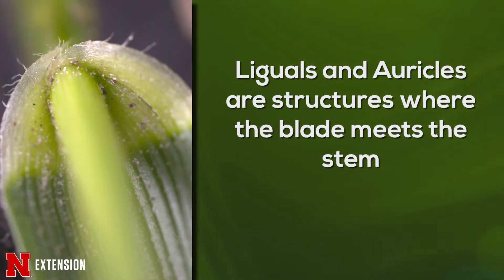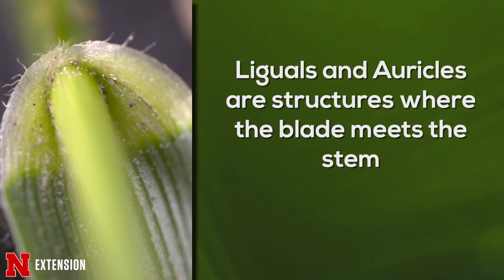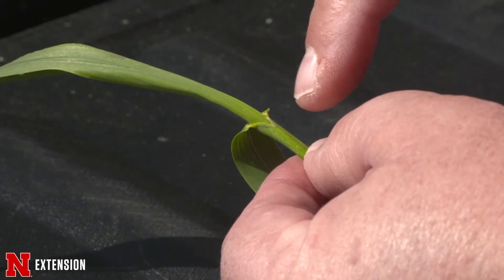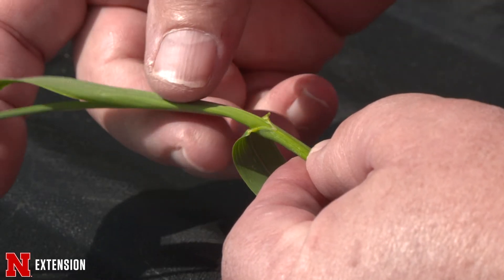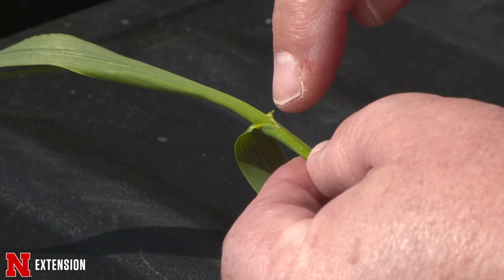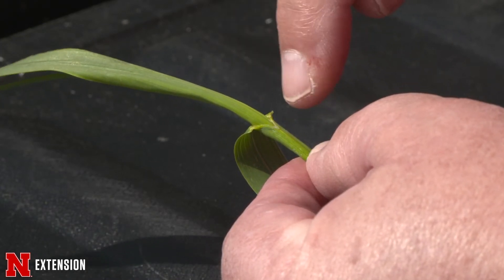Grassy Weed Identification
Nebraska Extension Turfgrass Specialist Roch Gaussoin talks about specific characteristics of grassy weeds and how to better identify them.